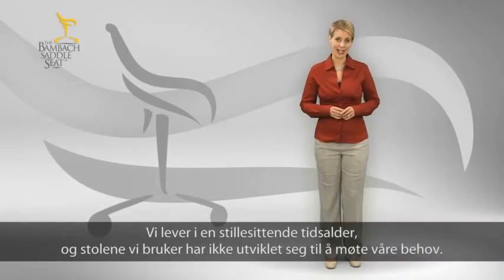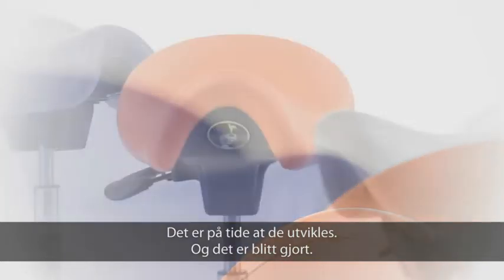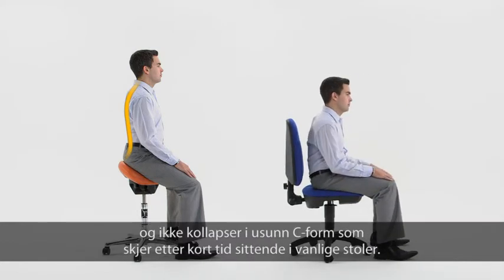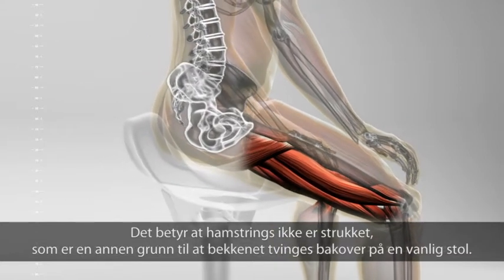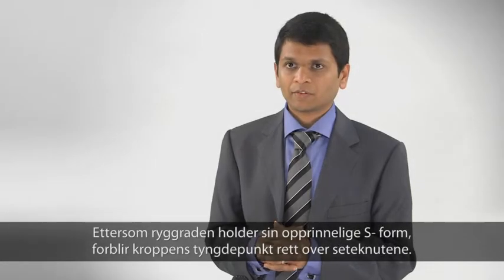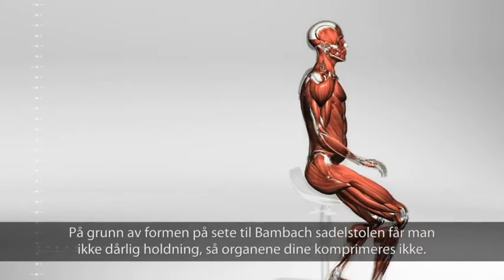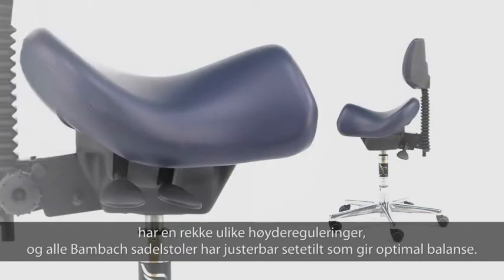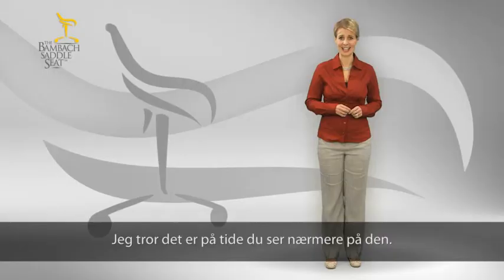Bambach sadelstol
Sadelstolen er designet for å posisjonere bekkenet i fremovertiltet posisjon. Man oppnår da en naturlig og funksjonell stilling for rygg og hode. Bambach sadelstol stimulerer til en aktiv sittestilling med godt utgangspunkt for kommunikasjon og bruk av overkroppen.